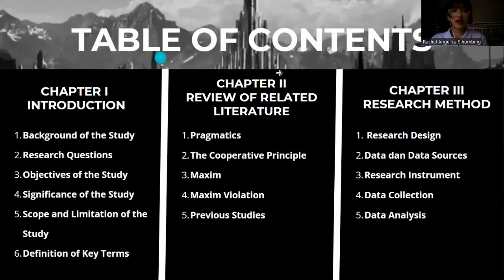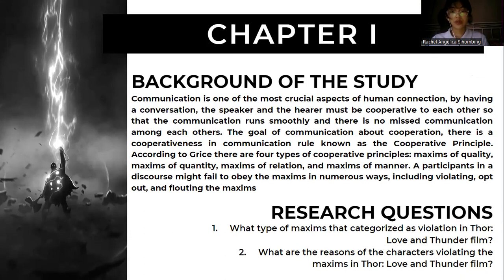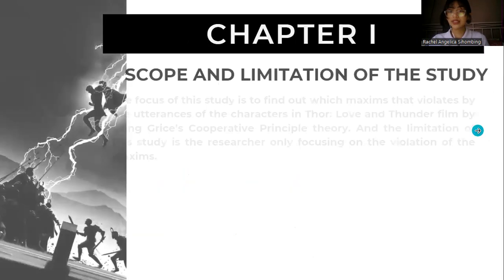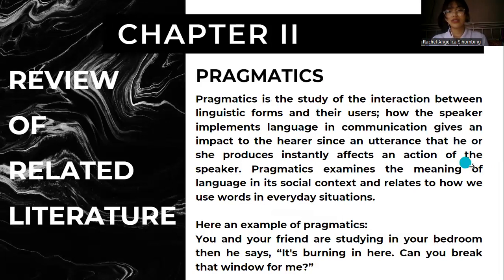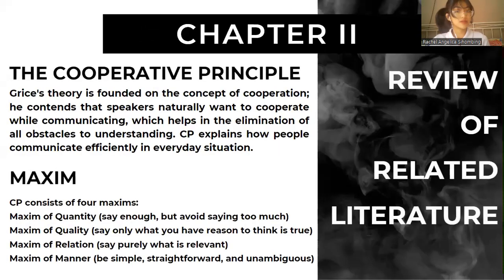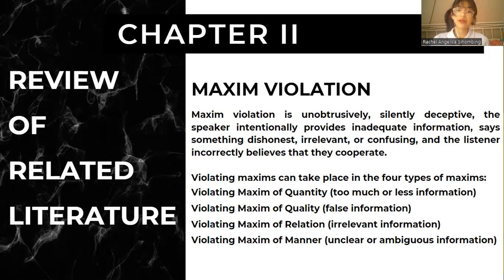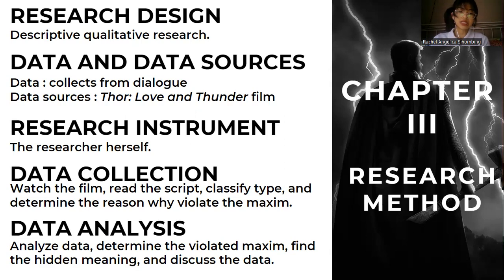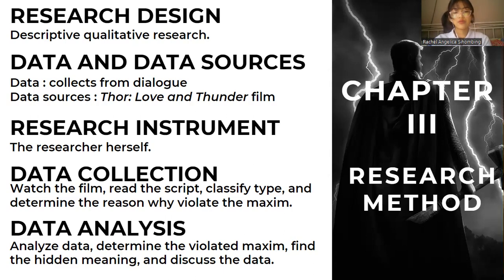Thesis Writing Final Assignment_Rachel Angelica Sihombing_2014026100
Thesis Proposal “THE VIOLATION OF MAXIM IN THOR: LOVE AND THUNDER FILM: A PRAGMATIC ANALYSIS”